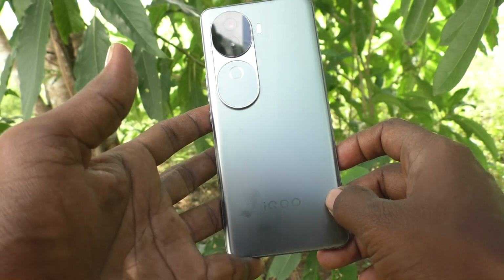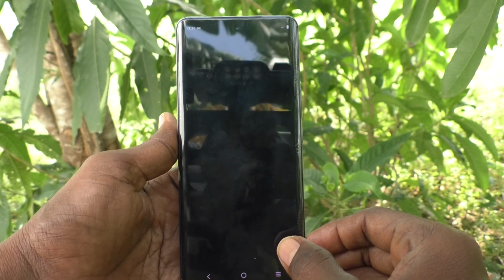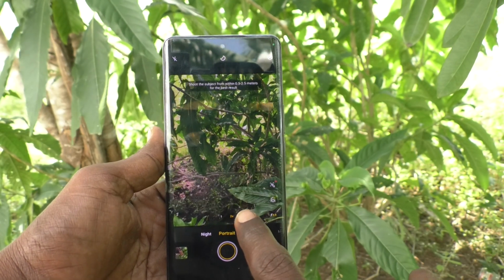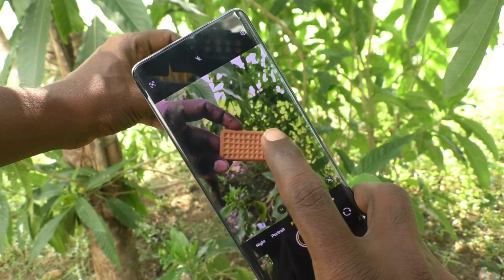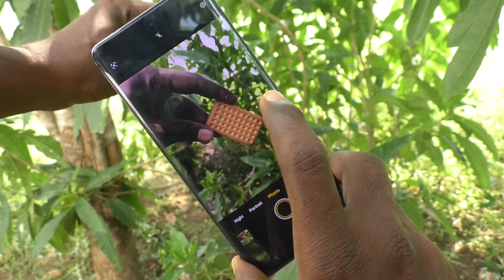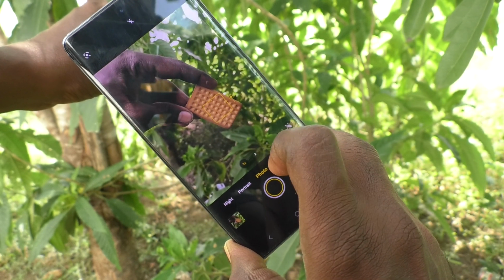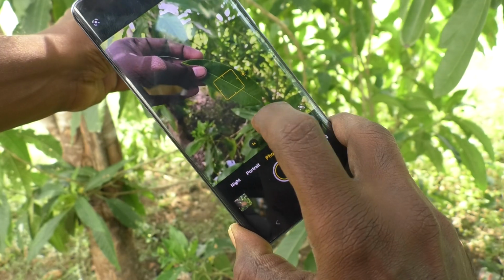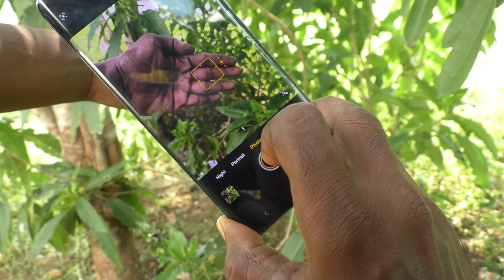How to take photo in iQOO Z9s 5G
iQOO Z9s 5G photo settings: Learn here how to take photo in iQOO Z9s 5G smartphone

About iQOO Z9s 5G Smartphone:
The iQOO Z9s 5G has the following specifications:

Addiotinal Details of iQOO Z9s 5G:
ASIN B07WFPL9PB